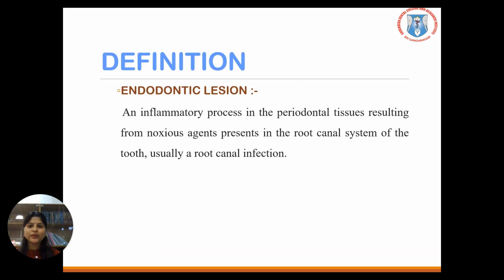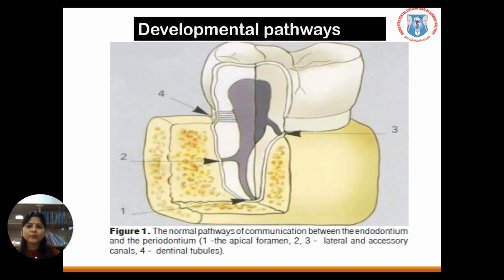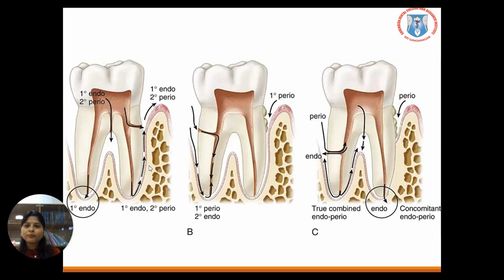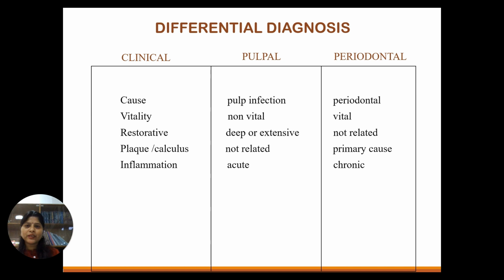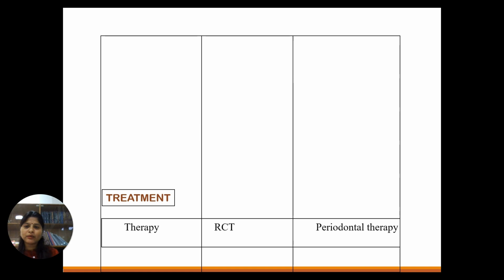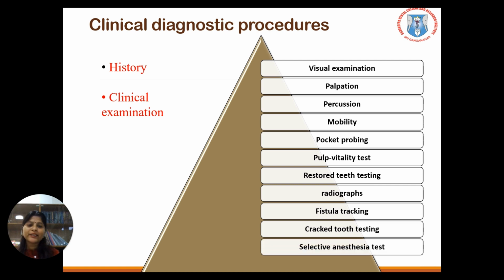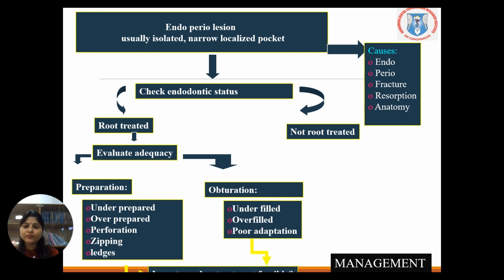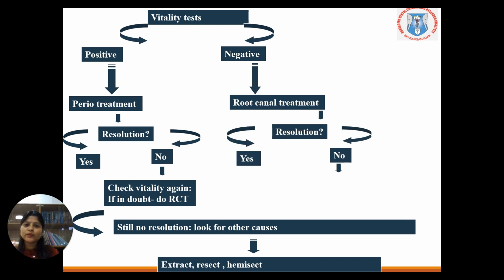Module 5 : Endo Perio Lesion